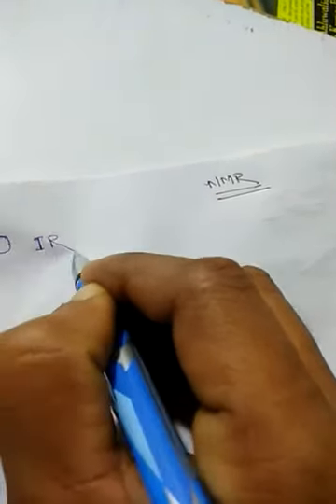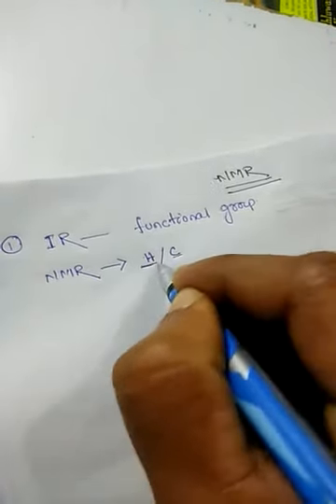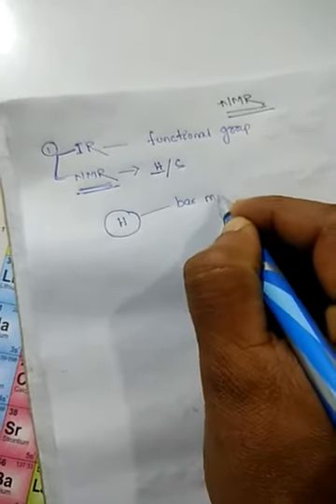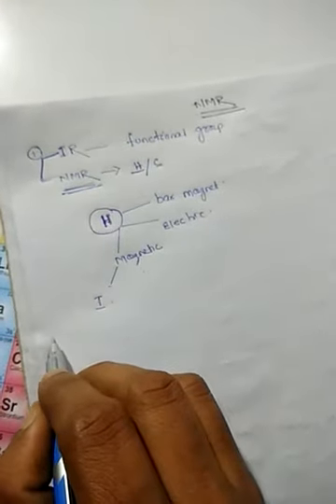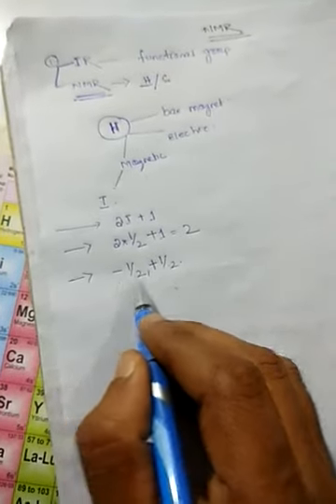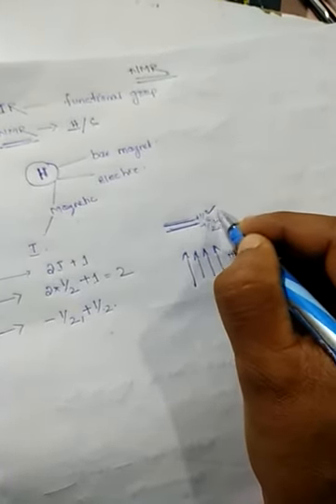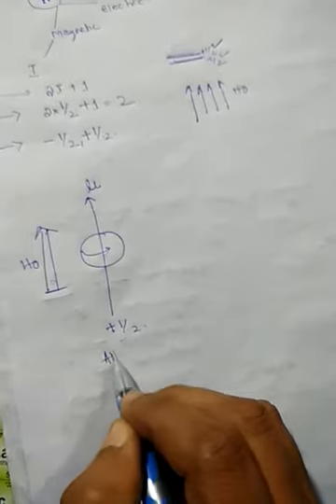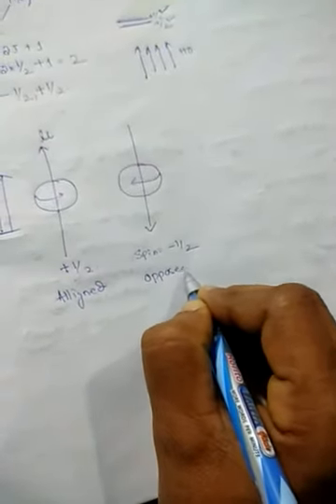NMR Fundamental 1